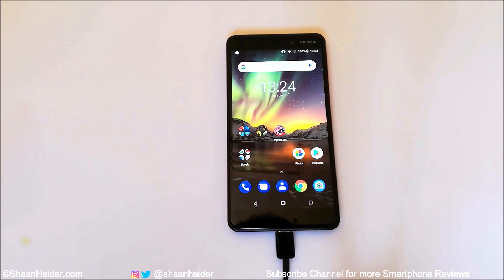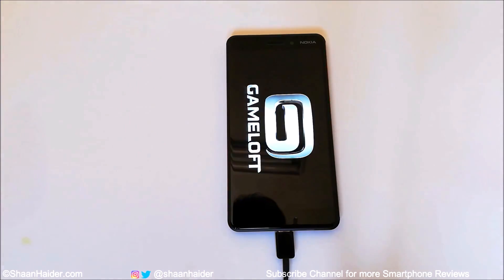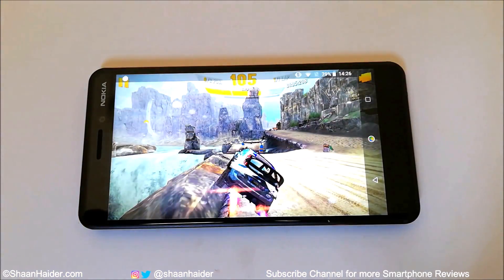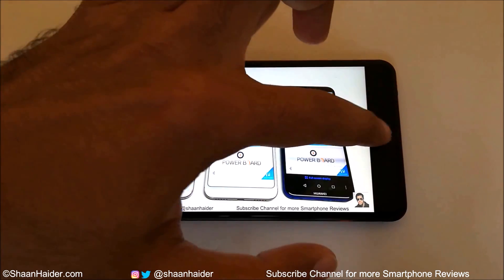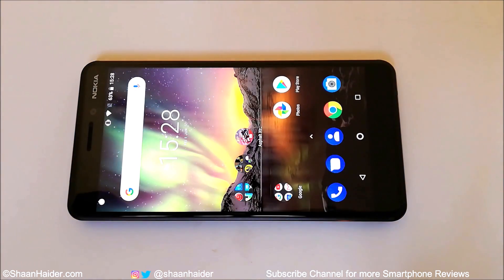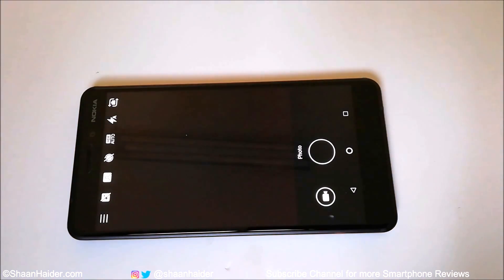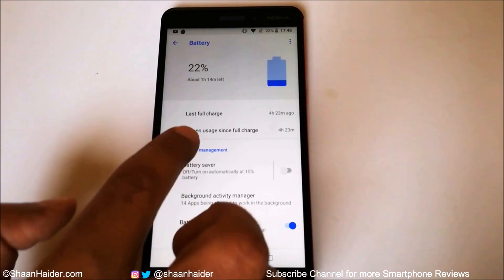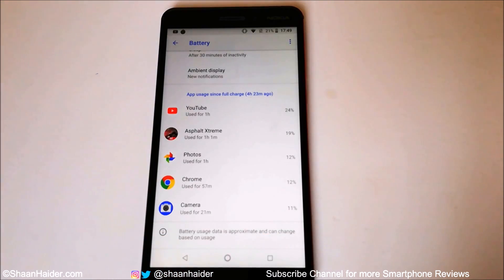Nokia 6.1 2018 - BATTERY DRAIN TEST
Nokia 6.1 or Nokia 6 2018 battery drain test to check the battery performance in different scenarios.

Nokia 6 2018 / Nokia 6.1 - 4K Video Recording with OZO Audio and Primary Camera Quality Test